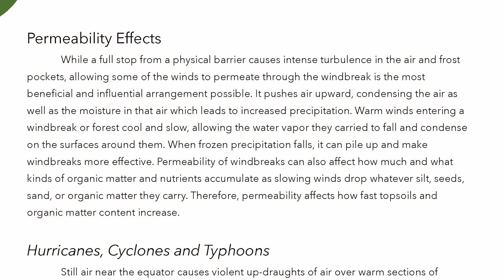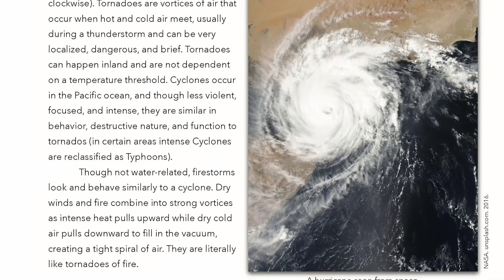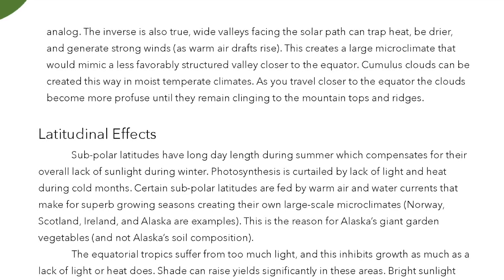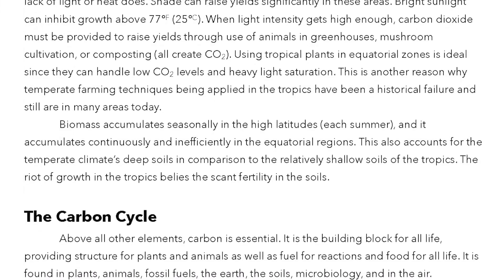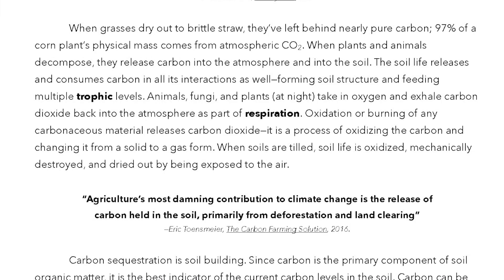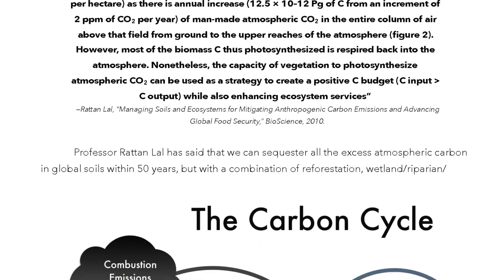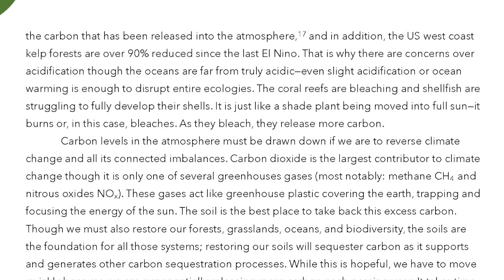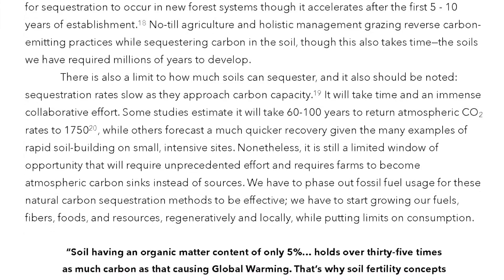Chapter 4: Our Regenerative World pt 2 | The Permaculture Student 2 by Matt Powers (FULL AUDIOBOOK)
“Whether you are new to permaculture or well-seeped in its principles, The Permaculture Student 2 condenses a wealth of information into an easily digestible and thoroughly engaging format that is sure to give any reader new points of reference and insight. I highly recommend it.”

— Peter McCoy, Radical Mycology

“With the 'Permaculture Student' Matt Powers has completed a great service to the younger minds of the planet — others too, especially those new to land management, will find this piece very instructive, useful, easy to read and navigate.”

— Darren J. Doherty, Regrarians.org

“This book will help people who struggle with how to connect the different aspects of ecosystems into a logical whole. The framework presented in this book helps to line-up those facts and hang them side-by-side where they belong on the framework so that you can build, “fix", and be a part of ecosystems that function correctly, with little need for human intervention.”

— Dr. Elaine Ingham, Phd. SoilFoodWeb Inc